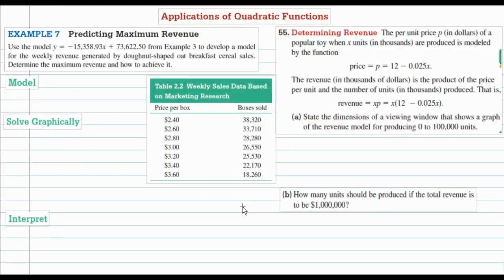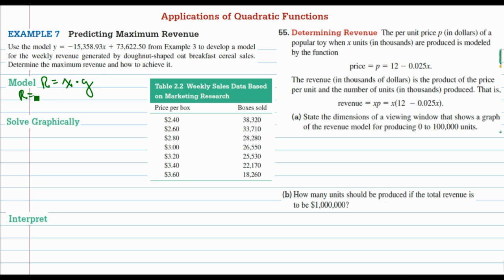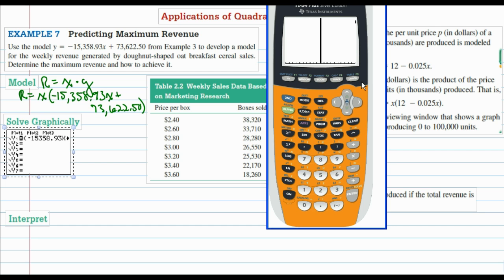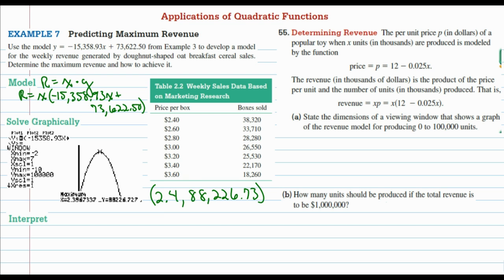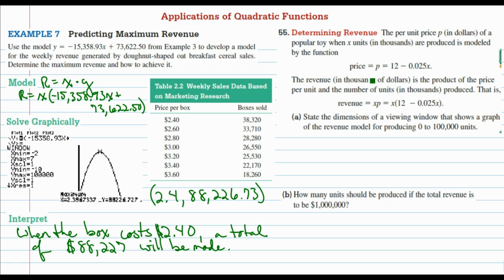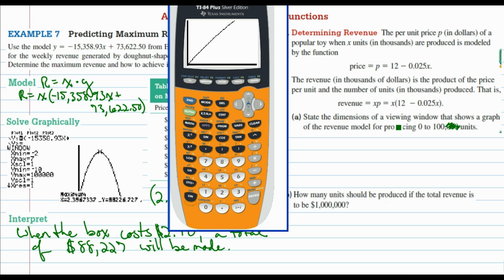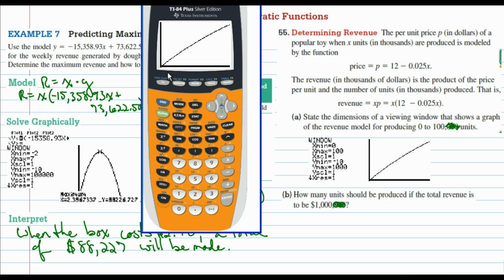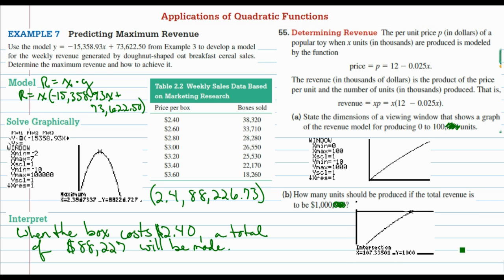Precalc 2 1 ex 7